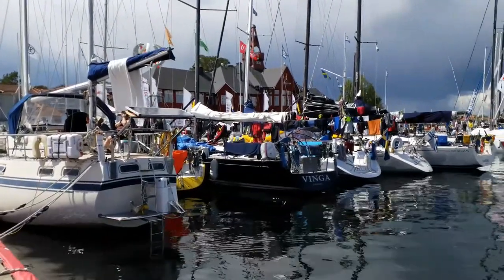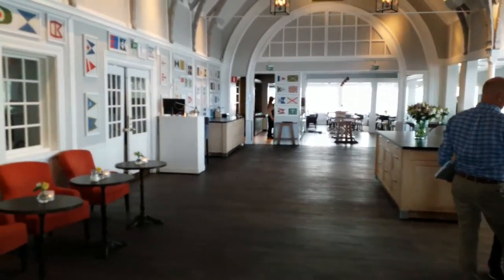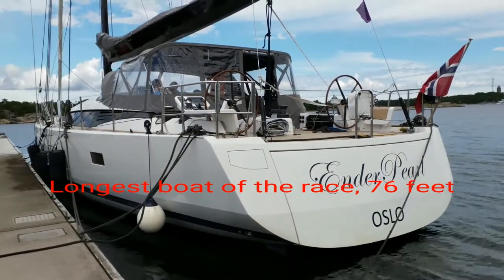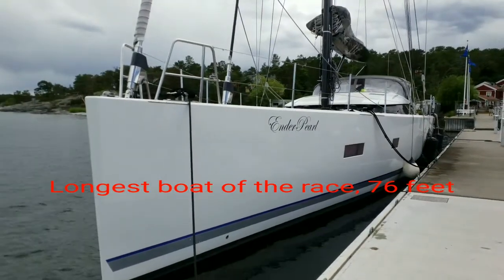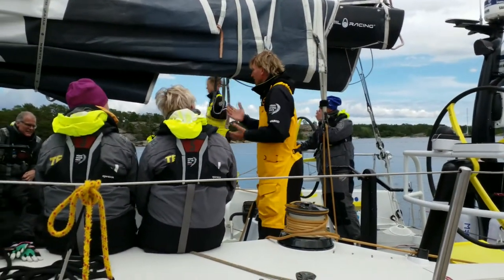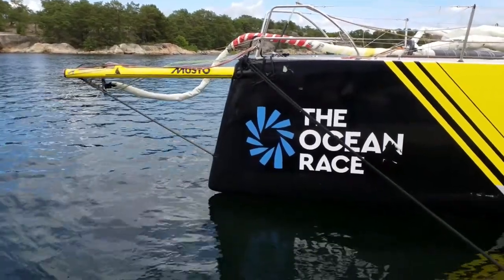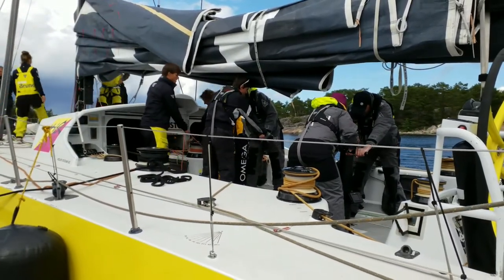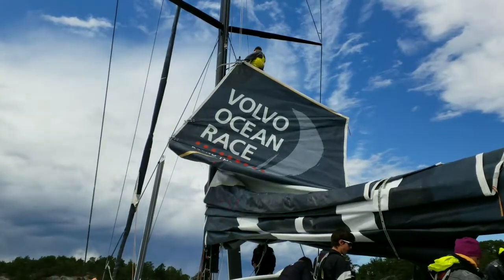2K. AF Offshore Race 2019. In Sandhamn after finish.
A strong winds and big waves race. 180 degree view. KSSS Club House beautiful interior. Ender Pearl biggest yacht, Ballad, HiQ. There are two 4K parts of this video, Part 1 and  Part 2.